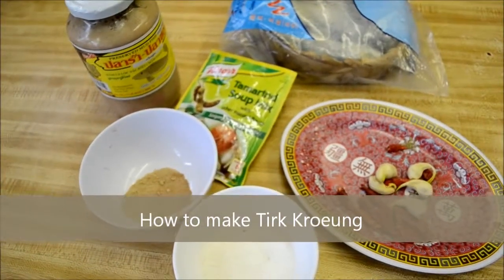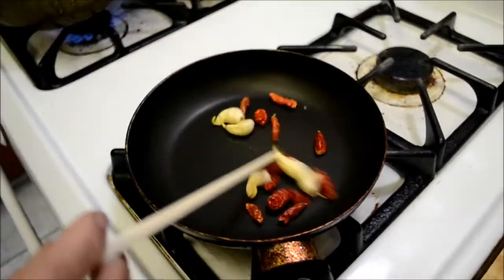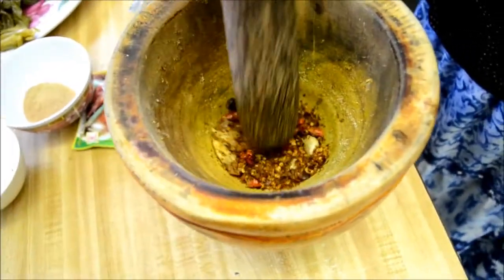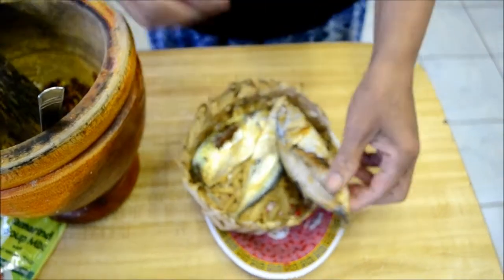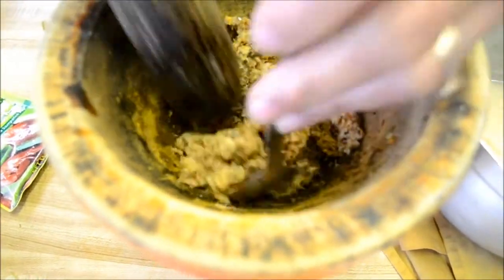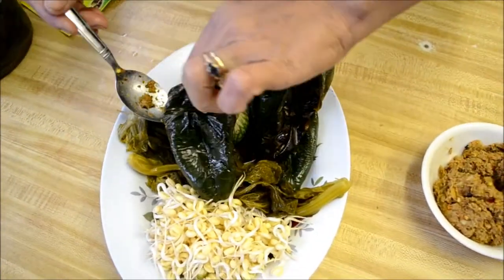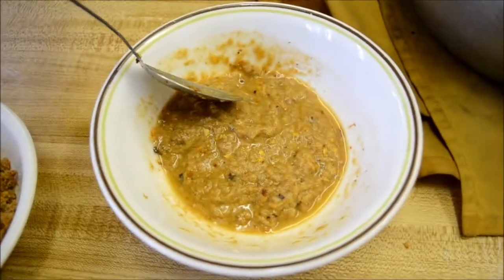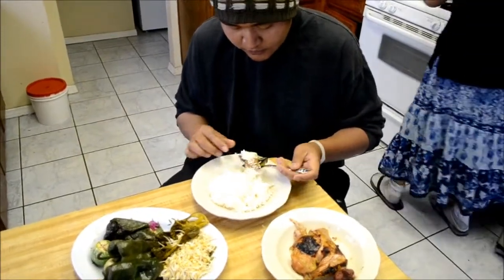How to make Tirk Kroeung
Ingredients
Chili (Dried or fresh)
Pahok
Garlic
MSG
Tamarind soup base
Mackerel

You use this dipping sauce to eat with fish or chicken as well as assorted vegetables.  I also this this to eat with eggs.  I'm sure most of you know what to use this sauce for.